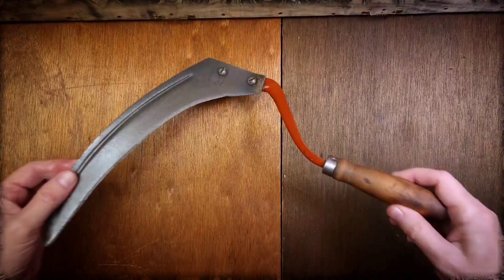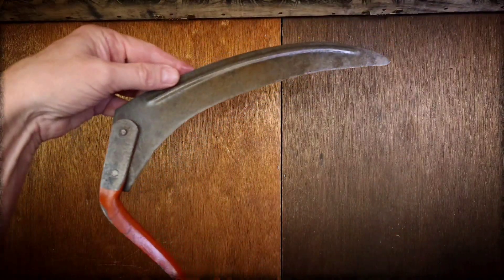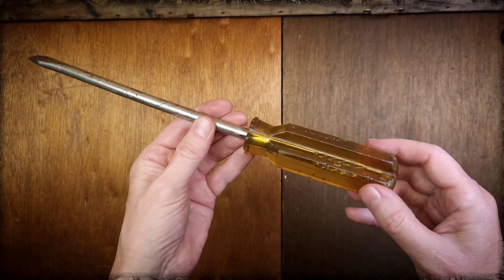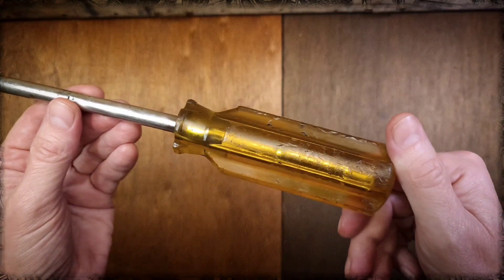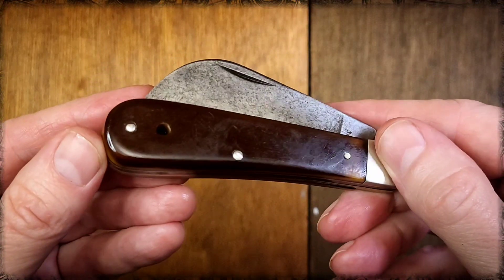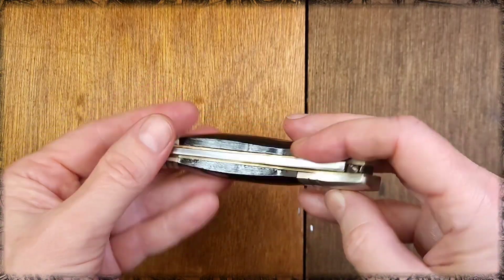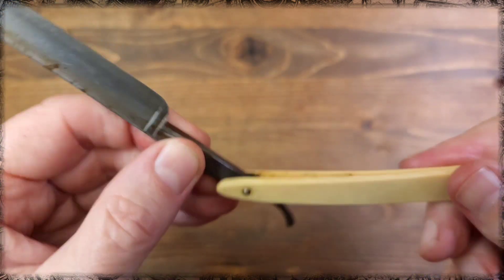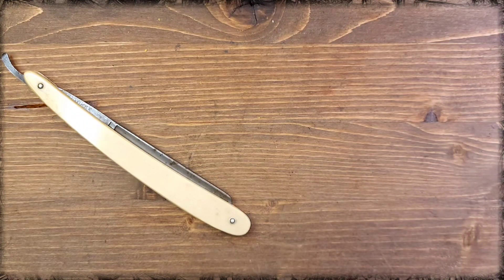Vintage Tool & Pocket Knife Flea-market Finds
Vintage Tool & Knife Flea-market Finds - Western - Globemaster - Scythe - Lock Back - Old Razor

𝐃𝐢𝐫𝐭 & 𝐑𝐮𝐬𝐭 𝐅𝐢𝐧𝐝𝐬 - 𝐒𝐜𝐲𝐭𝐡𝐞 𝙻𝚊𝚛𝚐𝚎 𝚂𝚌𝚛𝚎𝚠 𝙳𝚛𝚒𝚟𝚎𝚛 𝙃𝙖𝙬𝙠 𝘽𝙞𝙡𝙡 & 𝙇𝙤𝙘𝙠-𝘽𝙖𝙘𝙠 𝙋𝙤𝙘𝙠𝙚𝙩 𝙆𝙣𝙞𝙫𝙚𝙨 𝕊𝕥𝕣𝕒𝕚𝕘𝕙𝕥 𝔹𝕝𝕒𝕕𝕖

𝕆𝕝𝕕 𝕊𝕔𝕪𝕥𝕙𝕖 𝕡𝕒𝕤𝕥 ℝ𝕖𝕗𝕖𝕣𝕓 ℙ𝕣𝕠𝕛𝕖𝕔𝕥...nice weed wacker👍

𝕃𝕒𝕣𝕘𝕖 𝔾𝕝𝕠𝕓𝕖 𝕄𝕒𝕤𝕥𝕖𝕣 𝕊𝕔𝕣𝕖𝕨 𝔻𝕣𝕚𝕧𝕖𝕣 𝕨𝕚𝕥𝕙 𝕪𝕖𝕝𝕝𝕠𝕨 𝕙𝕒𝕟𝕕𝕝𝕖
Made in Japan No. 2602
POSSIBLE AGE MID 60'S -70's

𝕍𝕚𝕟𝕥𝕒𝕘𝕖 𝕎𝕖𝕤𝕥𝕖𝕣𝕟 USA 𝕌𝕥𝕚𝕝𝕚𝕥𝕪 𝕂𝕟𝕚𝕗𝕖 ℍ𝕒𝕨𝕜 𝔹𝕚𝕝𝕝
No. 845
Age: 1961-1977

𝕃𝕠𝕔𝕜-𝕓𝕒𝕔𝕜 ℙ𝕠𝕔𝕜𝕖𝕥 𝕂𝕟𝕚𝕗𝕖 𝕗𝕣𝕠𝕞 𝔹𝕣𝕠 𝔾𝕒𝕣𝕪
Decorative No makers marks
nice wood scales

Old Straight Razor ✦ 𝐇𝐚𝐫𝐫𝐢𝐧𝐠𝐭𝐨𝐧𝐬 𝐏𝐞𝐭 ✧ ᴍɪʟᴡᴀᴜᴋᴇᴇ ʙᴀʀʙᴇʀ sᴜᴘᴘʟʏ ✧
Not sure on the age of this Razor. might be Antique...I'll try to do a lil more research later.

Vintage / Antique Tools, Old Pocket Knives & Misc Videos are shared.  Also Flea-market and Garage sale Tool Hauls.

Traditional folding pocket knives:

Grogu Cameo